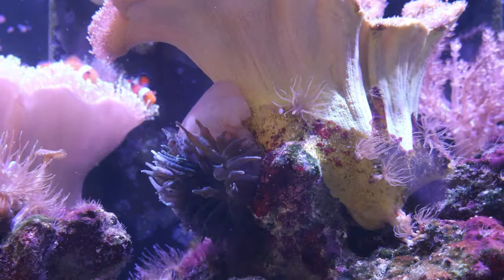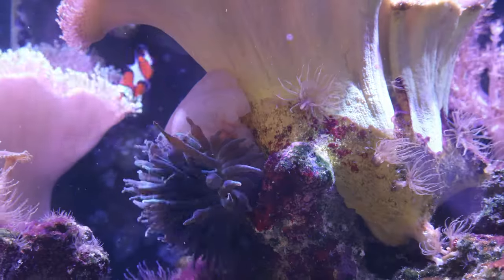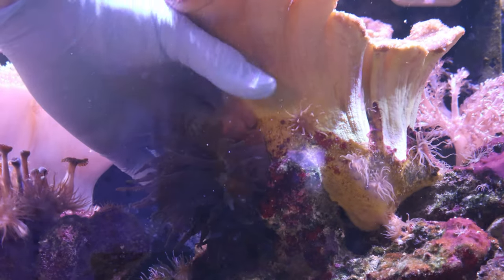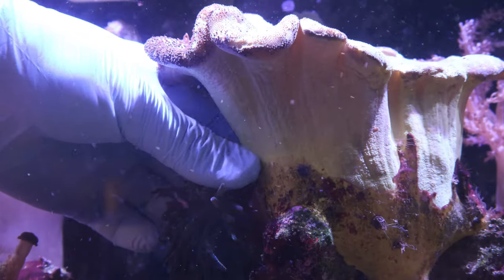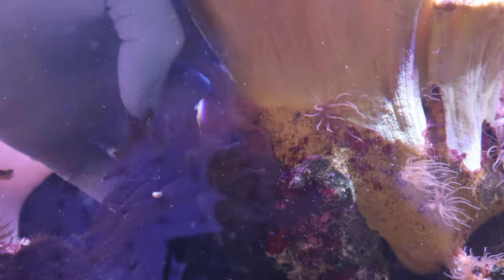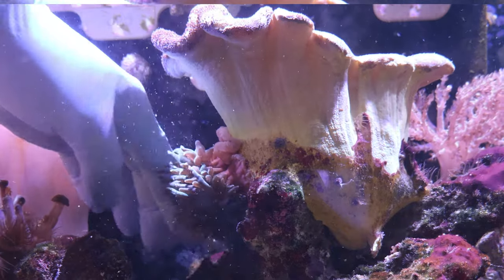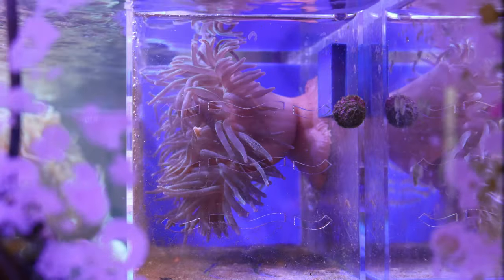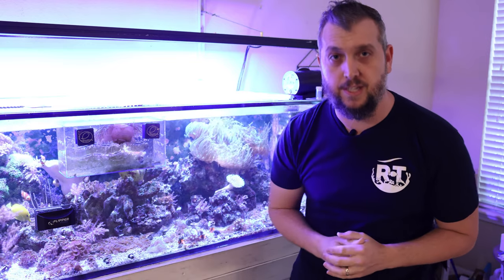BUBBLE TIP ANEMONE MOVING ON TOP OF CORALS?! How I Solved this Problem!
Bubble Tip Anemones moving across your Reef Aquarium can be a big Problem! So What do you do when Anemones decide to walk? In this video I share what happened to me when one of my Bubble Tip Anemones went Rogue and decided to hook up with my toadstool leather coral! This is How I solved the problem of my Bubble tip anemone moving around in my reef aquarium!

Below are some products that I use and love.

Flipper Magnet Cleaner

My Camera